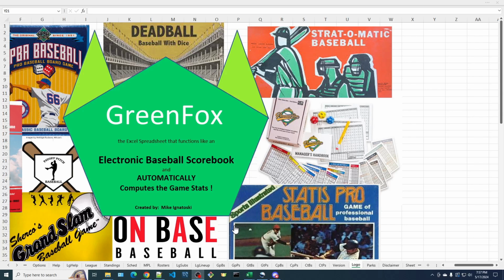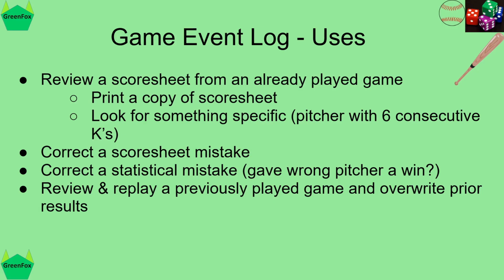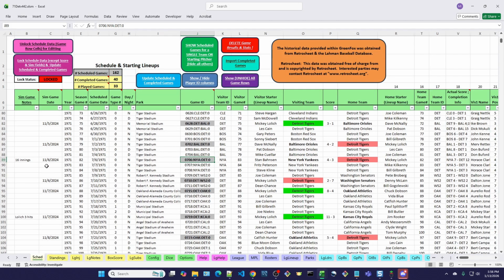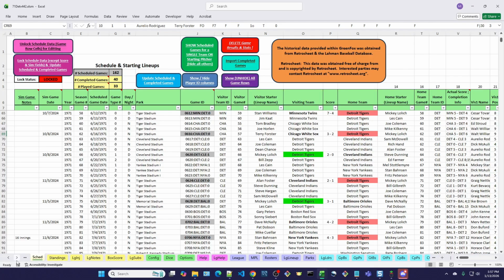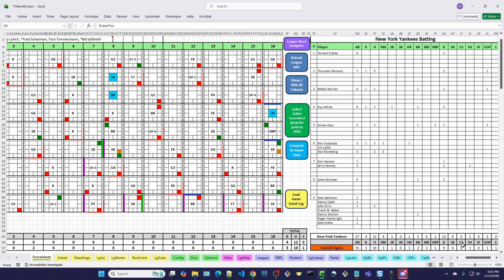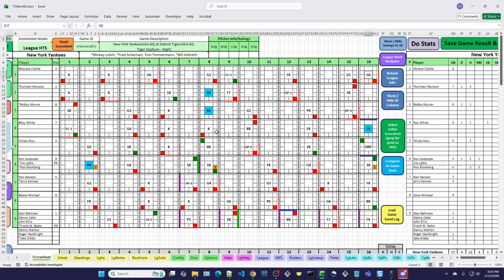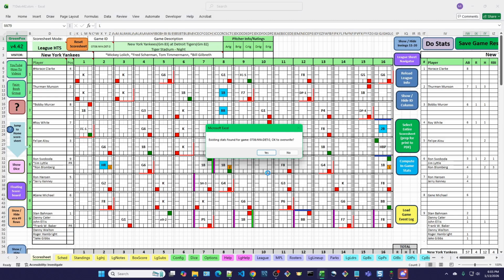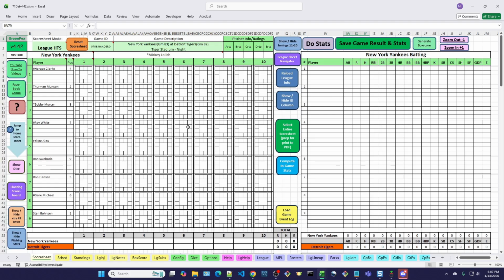Game Event Log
This video describes and demonstrates the Game Event Log feature within the GreenFox Baseball Spreadsheet.